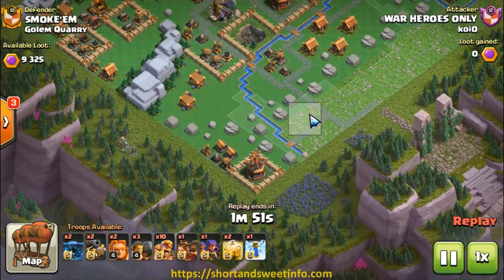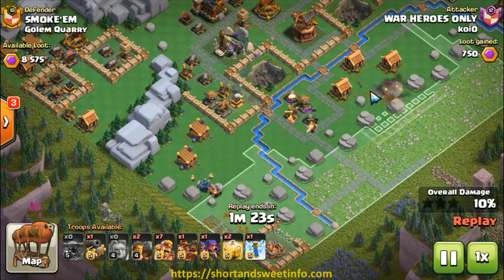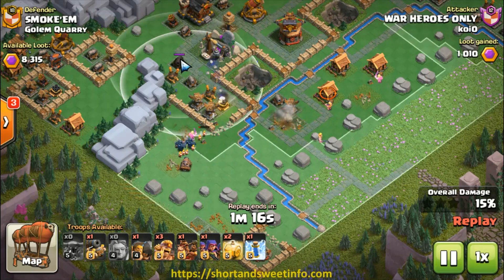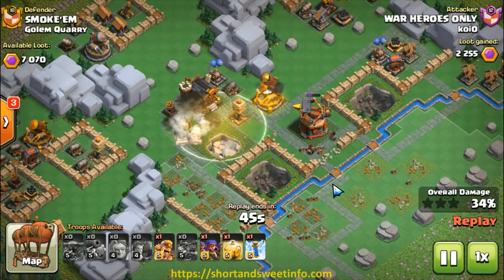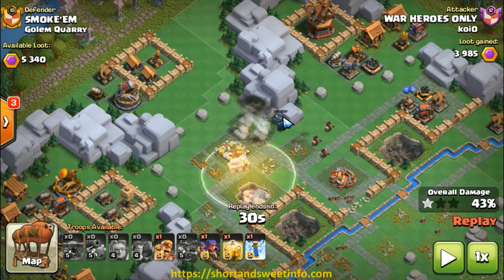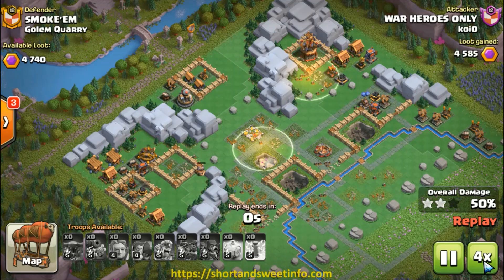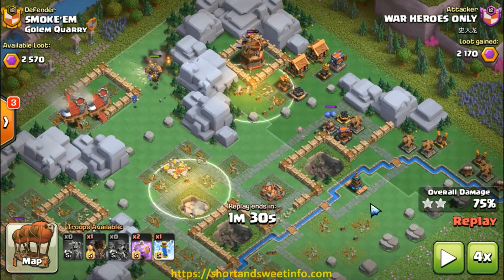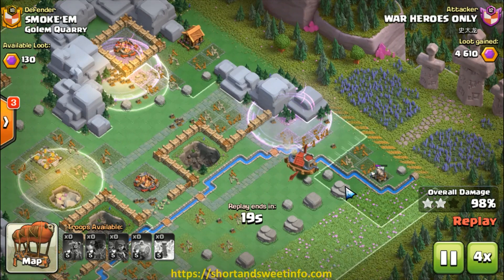2 HIT to break Golem Quarry 5 default layout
This video demonstrates how to complete Golem Quarry Level 5 (default layout) in 2 attacks